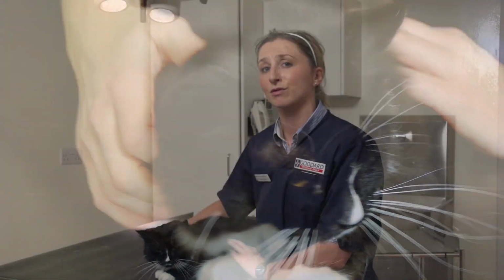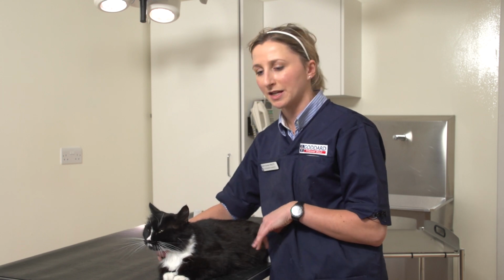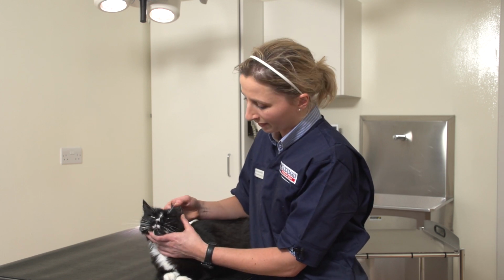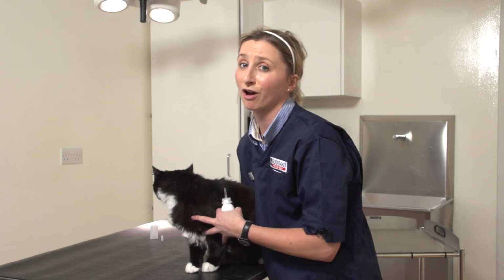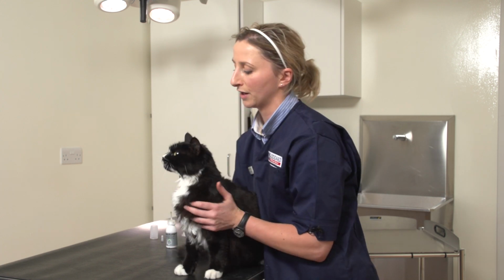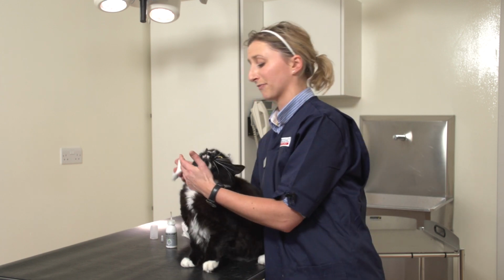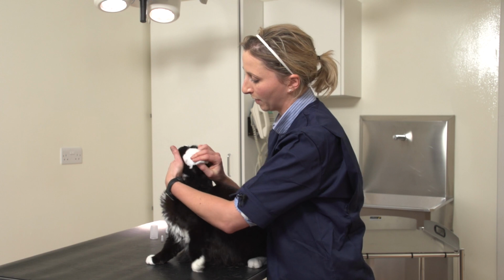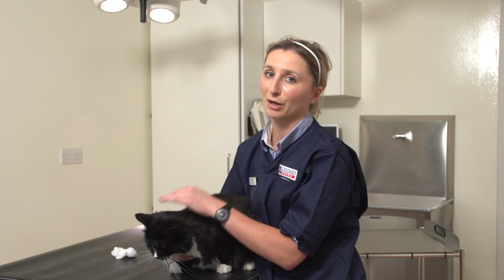Goddards Vets in London - How to clean your cat's ears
In this video, Goddard's Vets in London shows you how to clean your cats ears. You need to clean your cats ears as they may be full of wax and dirt and they might have an ear infection. It's important to keep your cat calm, relaxed and comfortable when carrying out any treatment. Only clean the outer surface of the ear, do not insert anything into the inner part of your pets ear.